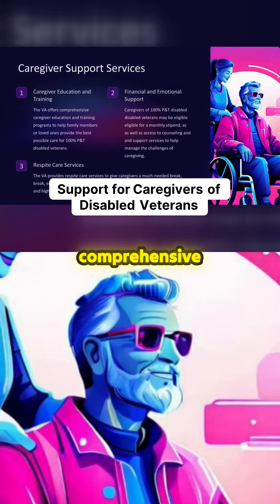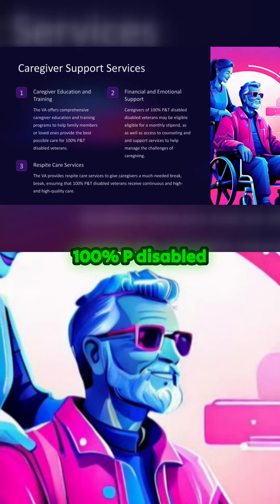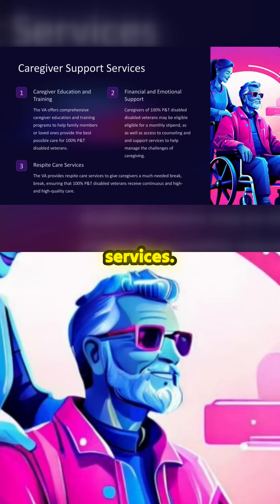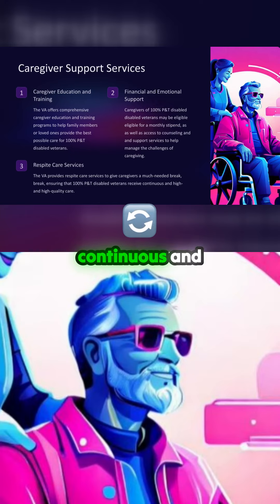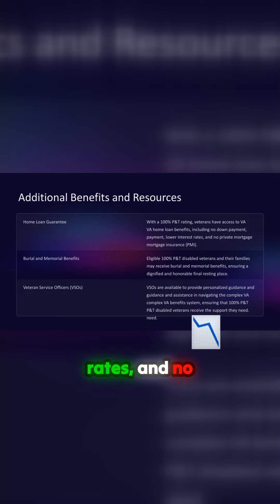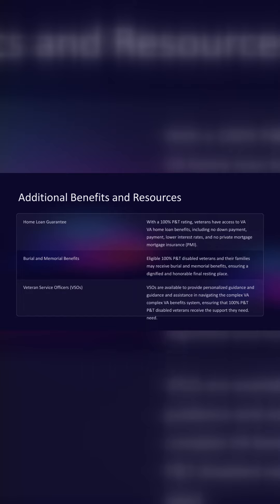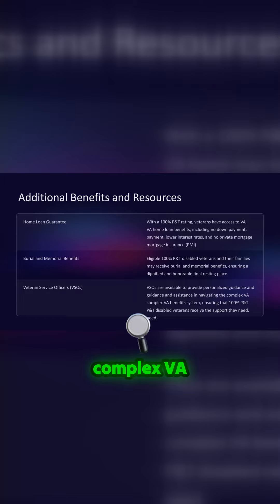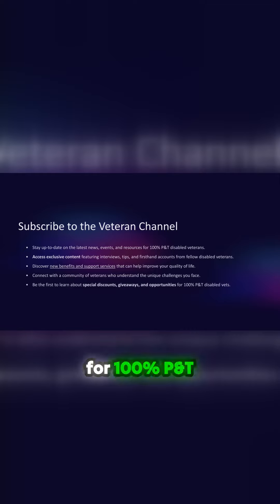Empowering Caregivers: Unlock Essential Benefits for Veterans!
Offering a vital lifeline to caregivers of 100% Permanent and Total (P&T) disabled veterans, this comprehensive overview dives into essential programs and benefits that can transform lives. From financial stipends to emotional support, caregivers are not alone in their journey. Discover how respite care services can provide much-needed breaks, ensuring that both veterans and their caregivers thrive. Explore additional resources including home loan guarantees, burial benefits, and personalized guidance from Veteran Service Officers. This insightful guide is a must-watch for anyone involved in the caregiving community!